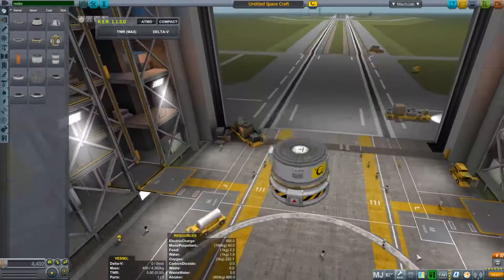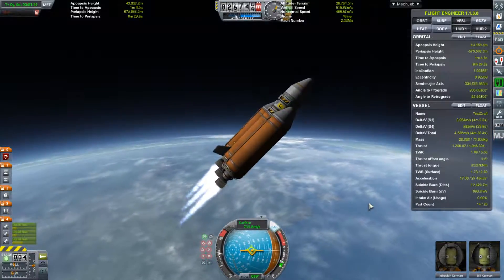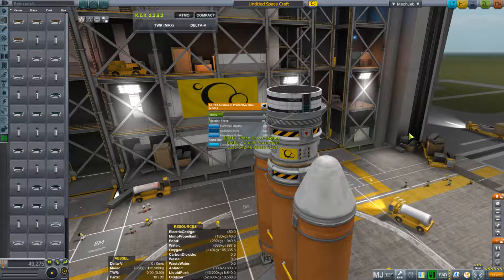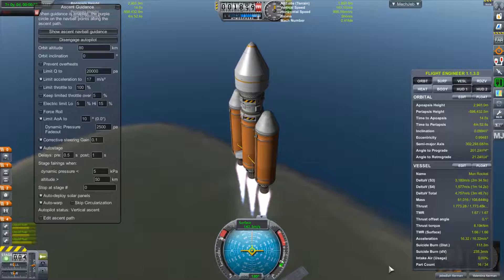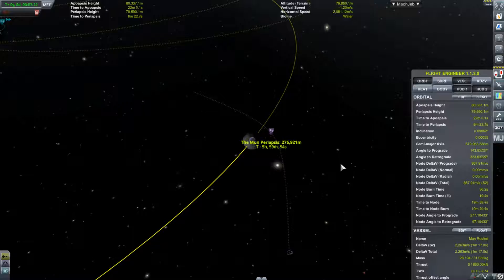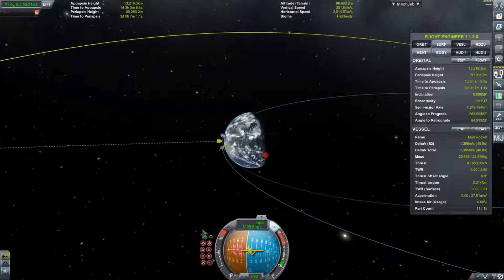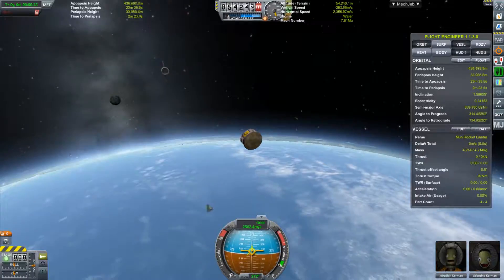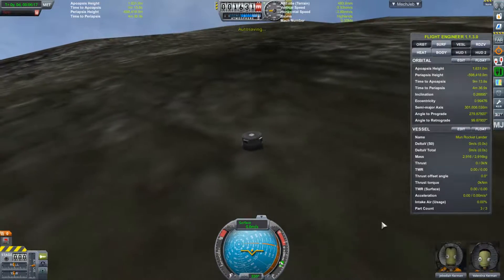TVG Space Agency E02 - The Honeymoon To The Mun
In todays episode Jeb and Val takes a trip to the Mun and back using a free return trajectory.